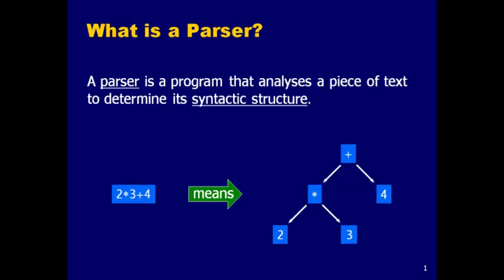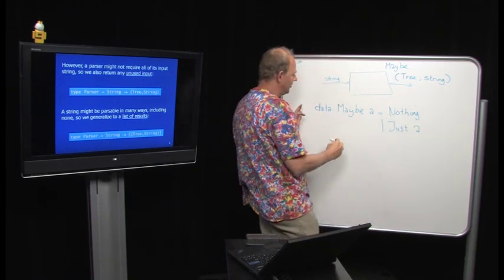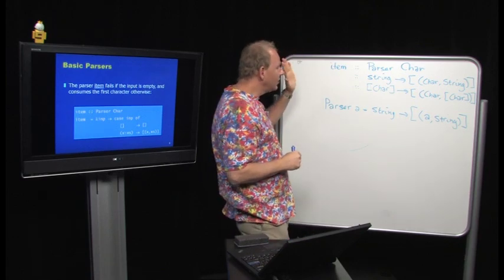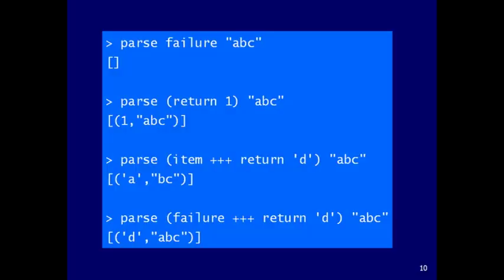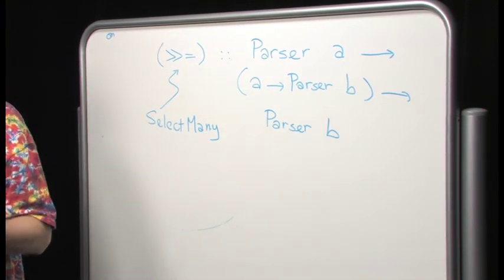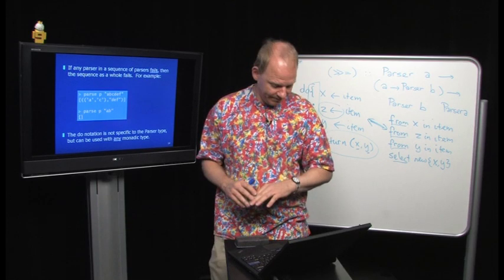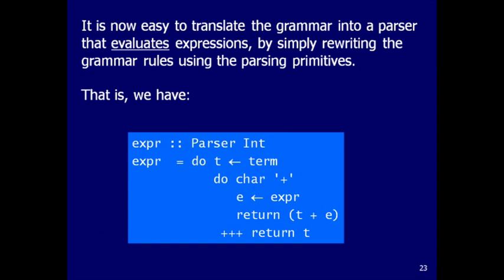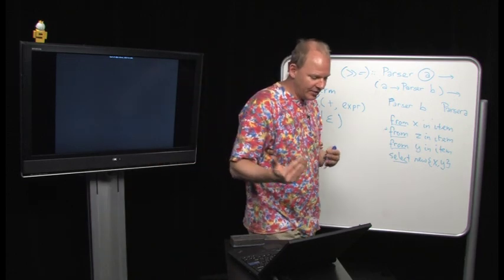C9 Lectures: Dr. Erik Meijer - Functional Programming Fundamentals Chapter 8 of 13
We've kicked off C9 Lectures with a journey into the world of Functional Programming with functional language purist and high priest of the lambda calculus, Dr.  Erik Meijer (you can thank Erik for many of the functional constructs that have shown up in languages like C# and VB.NET. When you use LINQ, thank Erik in addition to Anders).

We will release a new chapter in this series every Thursday.

In Chapter 8, Functional Parsers, it's all about parsing and parsers. A parser is a program that analyses a piece of text to determine its syntactic structure. In a functional language such as Haskell, parsers can naturally
be viewed as functions.

A parser is a function that takes a string and returns some form of tree.

You should watch these in sequence (or skip around depending on your current level of knowledge in this domain):